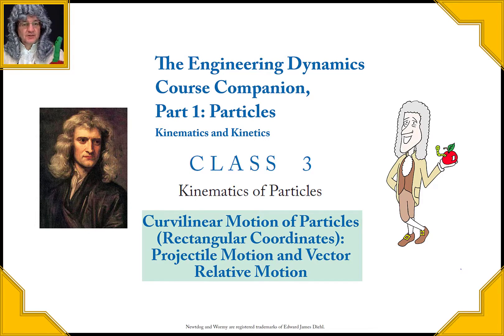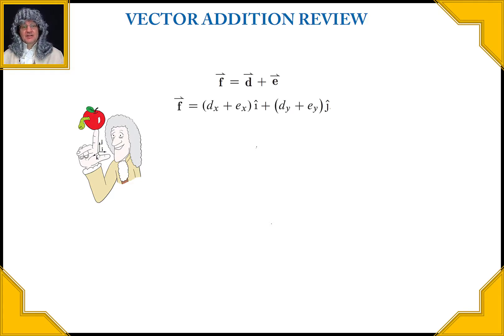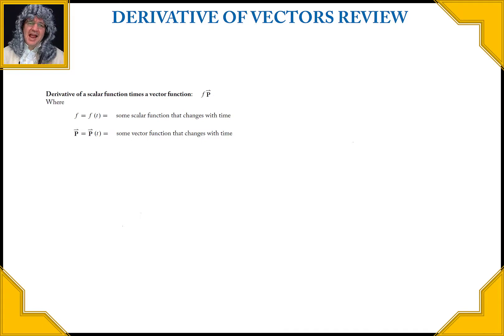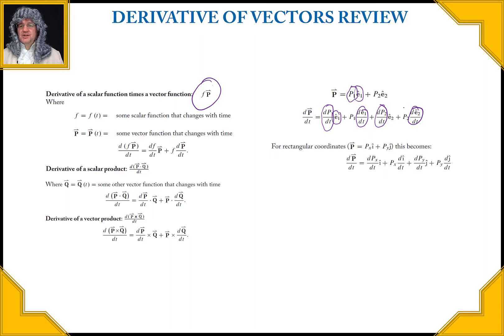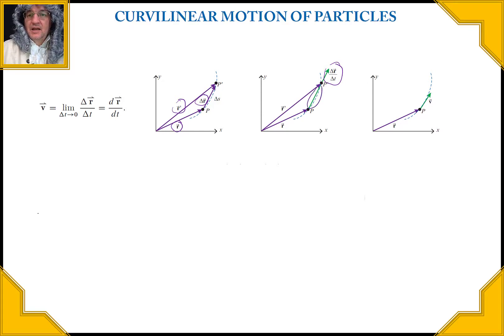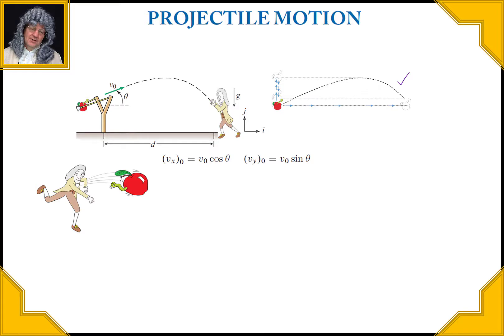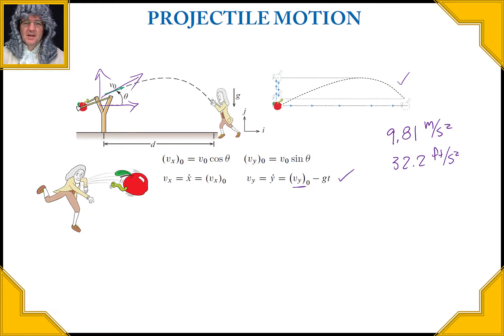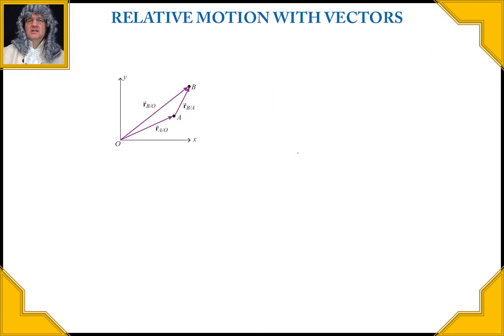Dynamics Companion Class 3: Particle Kinematics, Rect Coord, Projectile Motion, Relative Motion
This is class 3 of 24 in engineering dynamics.

Table of Contents:

00:00 - Introduction
00:26 - B.L.U.F.
01:57 - Vector Addition Review
03:49 - Derivative of a Vector
06:55 - Curvilinear Motion of Particles
09:23 - Projectile Motion
13:31 - Relative Motion with Vectors
15:00 - Example
23:07 - For more examples, check out...